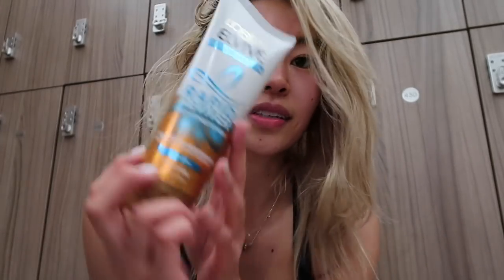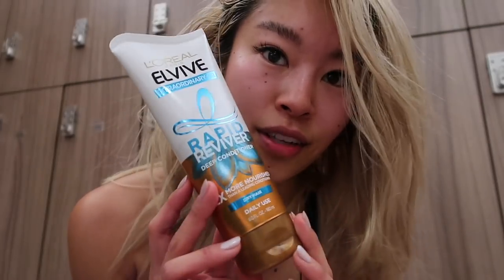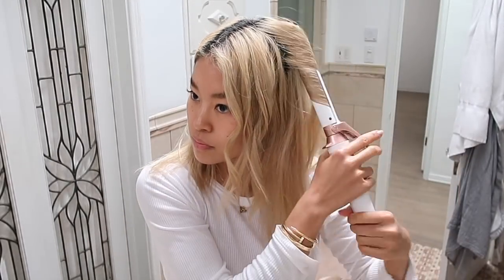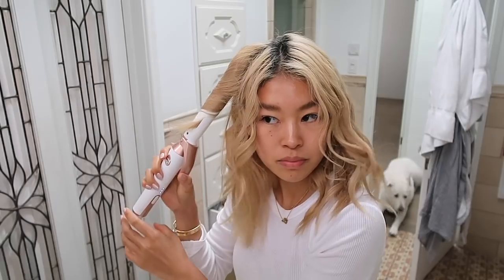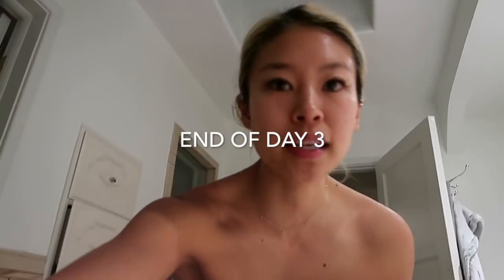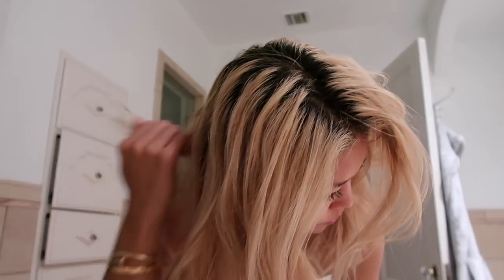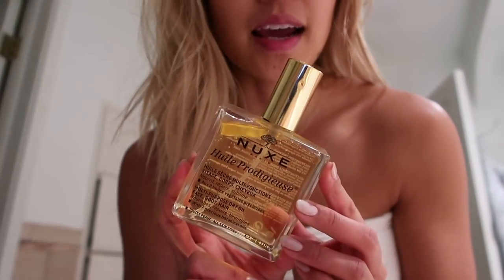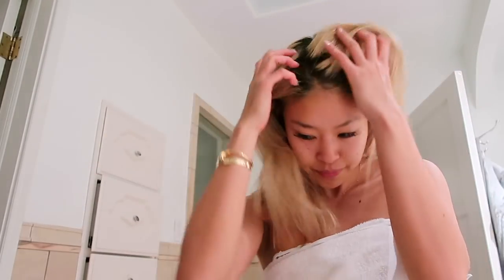My 5 Day Hair Wash Cycle | VLOG | RRAYYME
Hey guys!
As you guys know I am active everyday and sweat BUT I don't wash my hair until it's reached Day 5!
Come follow me along on this vlog to see the progression and how I maintain it throughout the days xx

xx
Remi

PRODUCTS MENTIONED

In order of appearance:
Loreal Deep Condtioner

Kiehls Amino Acid Shampoo

Avene Rich Nourishing Face Cream

BB Hairdressers Invisible Oil Primer

Oribe Power Drops Damage Repair Booster

Moroccan Oil Hydrating Styling Cream

LaVanila Pure Vanilla Deodorant

Estee Lauder Perfectionist Pro Brightening Treatment with Vitamin C

Elta MD SPF

BB Glow Thermal Protection Mist

T3 micro Interchangeable Curling Iron

T3 micro single pass 1" Curling Iron

Small Slip Silk Scrunchie

Biolage All in One Coconut Spray

Nude Multi Purpose Dry Oil

Olaplex no.7 Bonding Oil